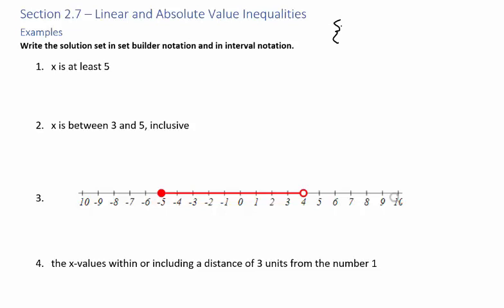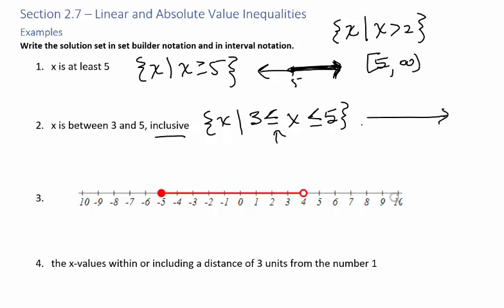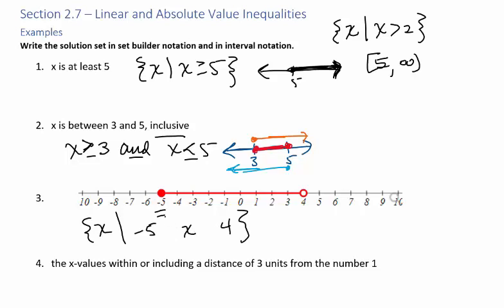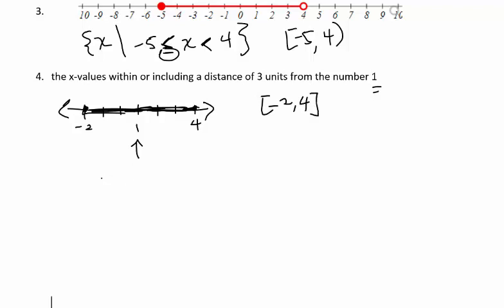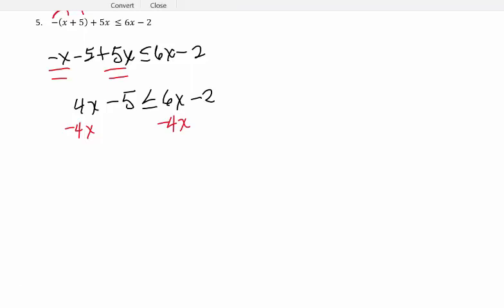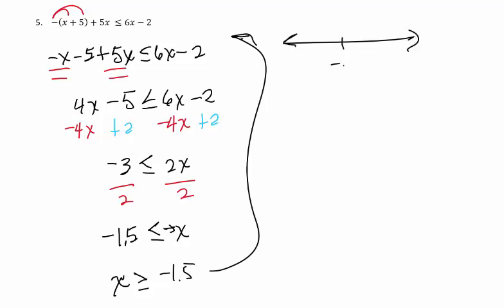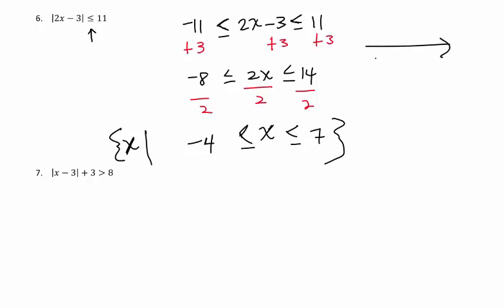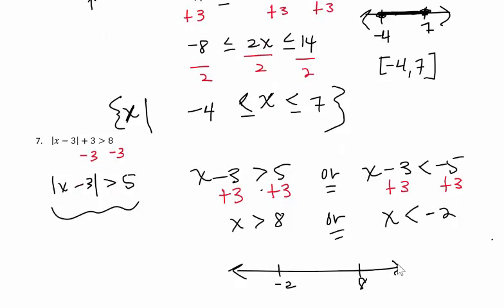MATH 1111 Section 2.7 Part II